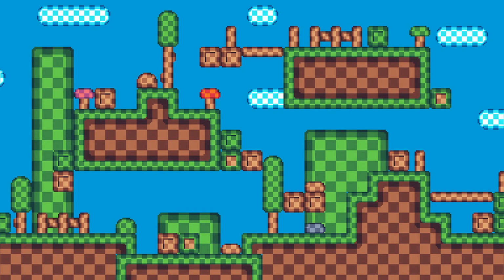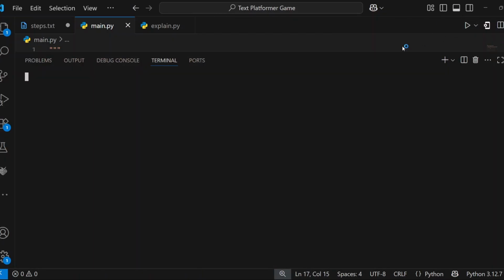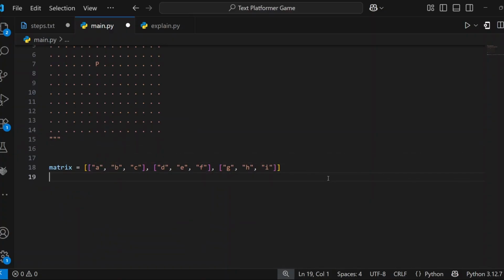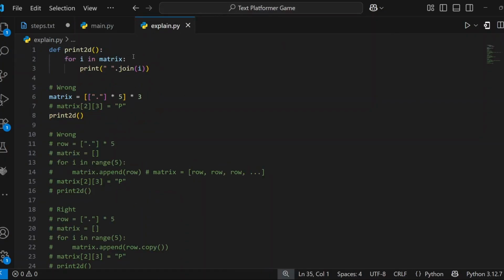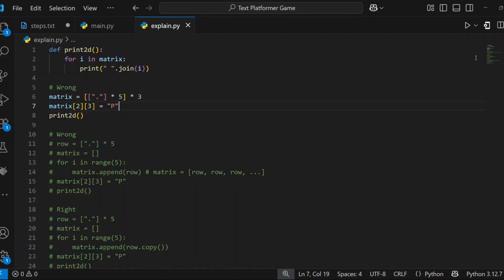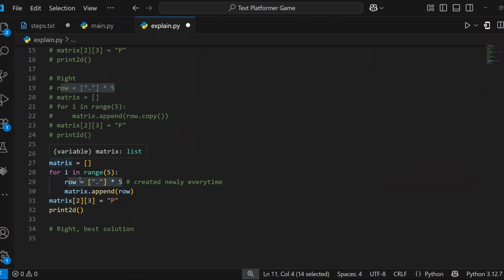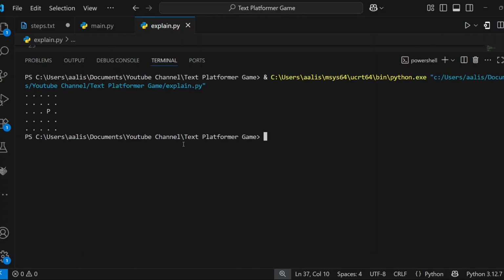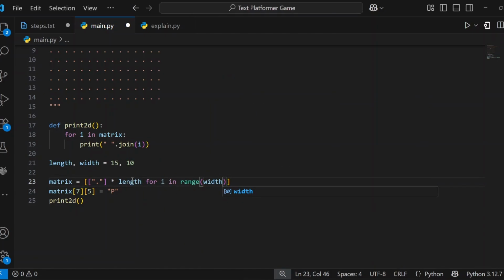2D Text Platformer | EP 1 | Beginner & Intermediate | Python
2D Text Platformer | EP 1 | Beginner | Python

In this series you will learn how to create a 2D text platformer in Python without packages like PyGame or Turtle.
In this episode (EP 1) we will create an empty field and add the player.

EP 3: Custom Maps, Load into Game, Save Progress
Coming soon!